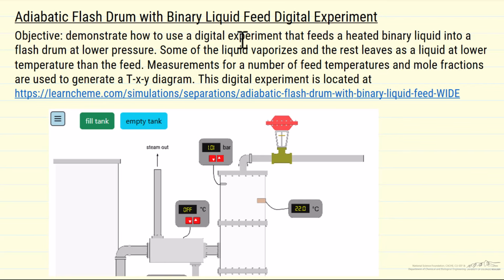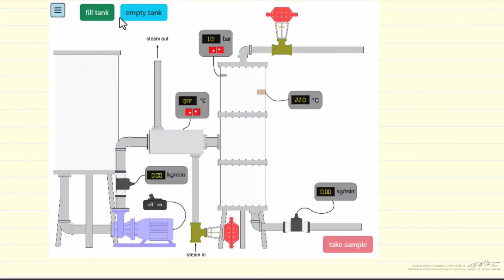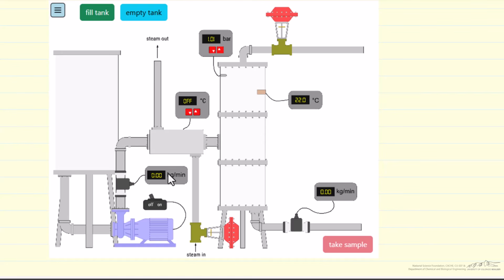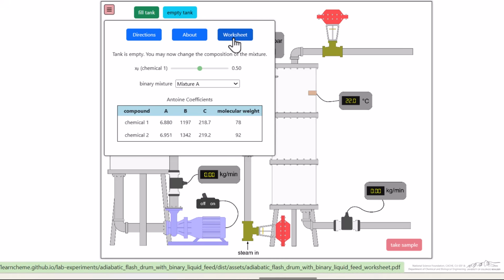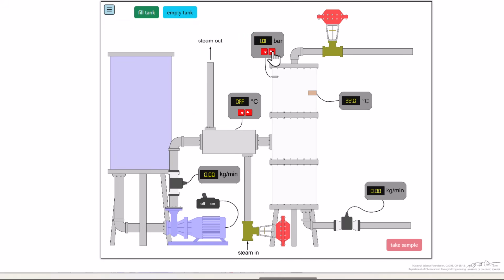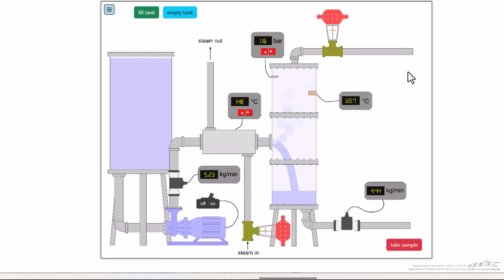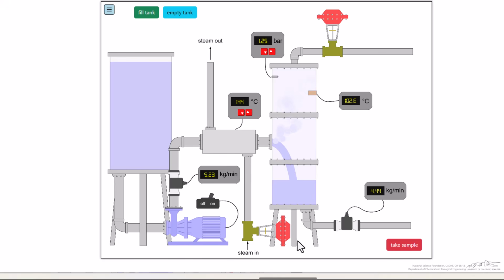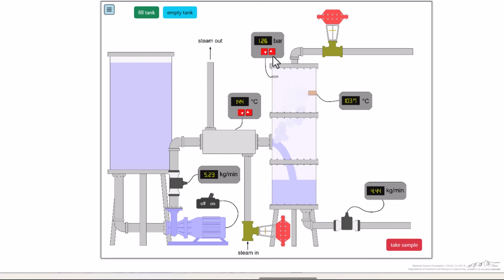Adiabatic Flash Drum with Binary Liquid Feed Digital Experiment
Organized by textbook Demonstrates how to use a digital experiment that feeds a heated binary liquid into a flash drum at lower pressure. Some of the liquid vaporizes and the rest leaves as a liquid at lower temperature than the feed. Measurements for a number of feed temperatures and mole fractions are used to generate a T-x-y diagram.